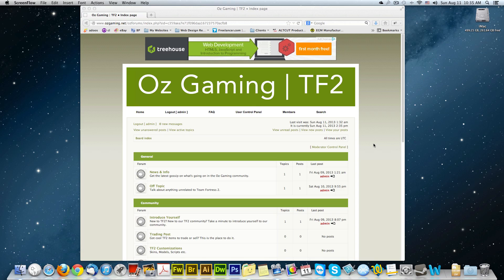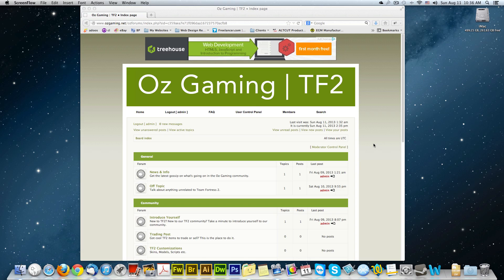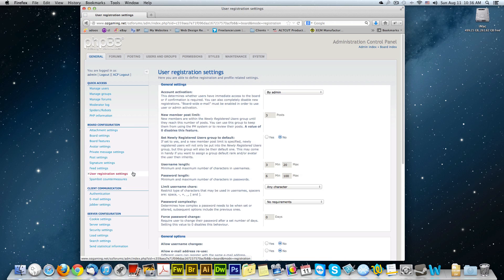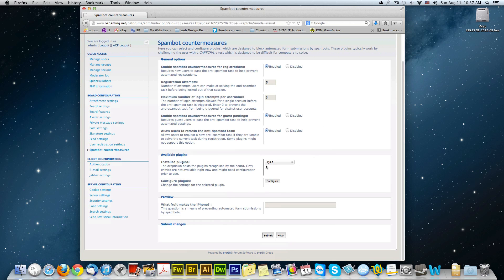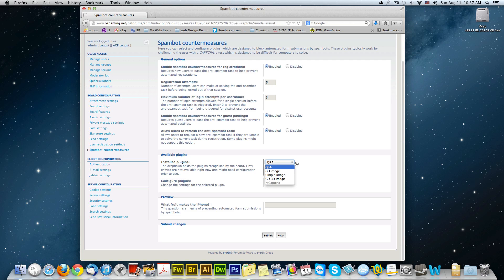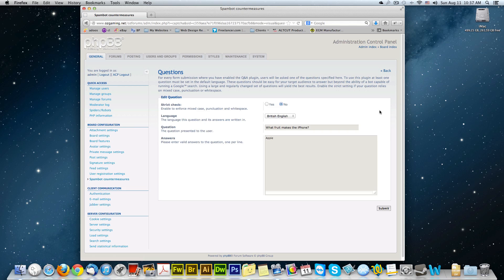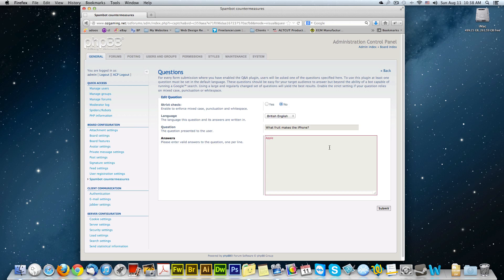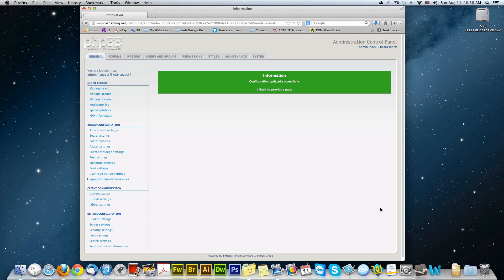Stop phpBB3 Registration Spam Bots